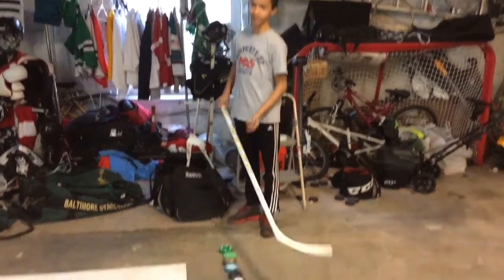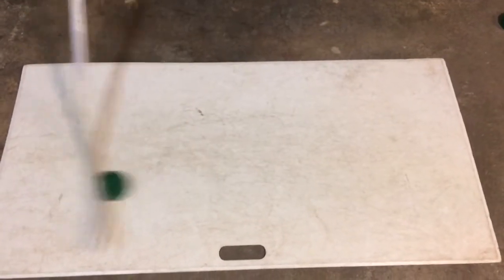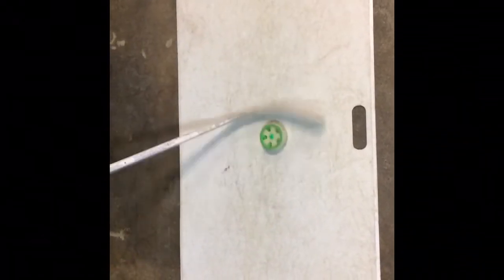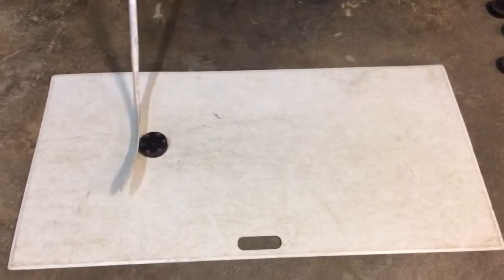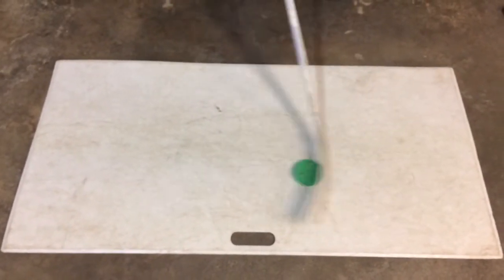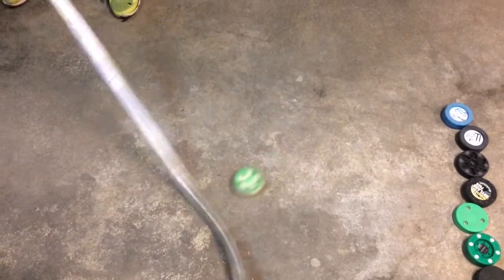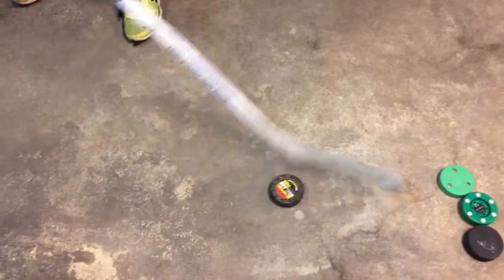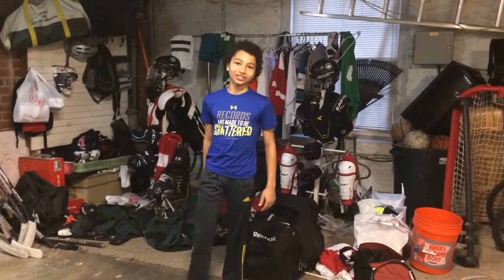What is the best off-ice hockey puck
To improve your skills in hockey you must practice off-ice. There are many different off-ice hockey pucks. This video will review some of the many off-ice hockey pucks.